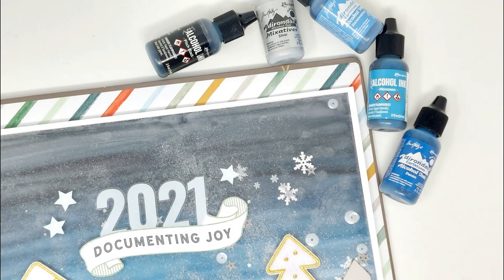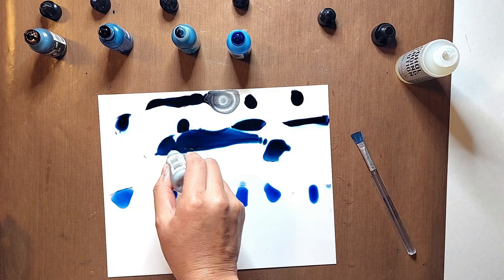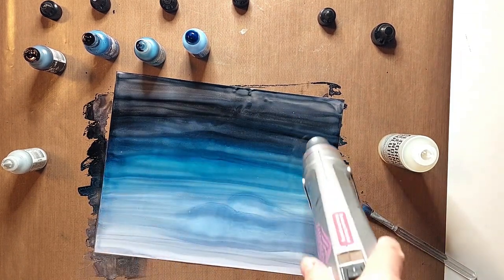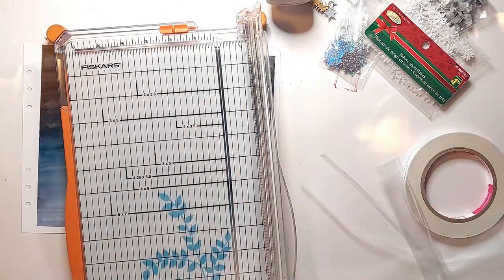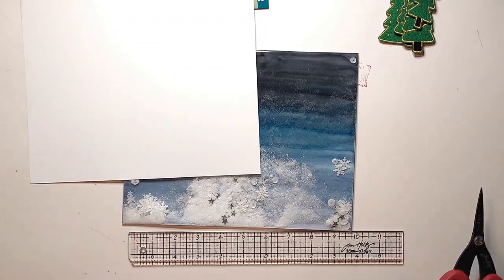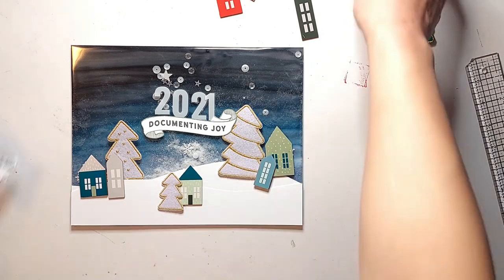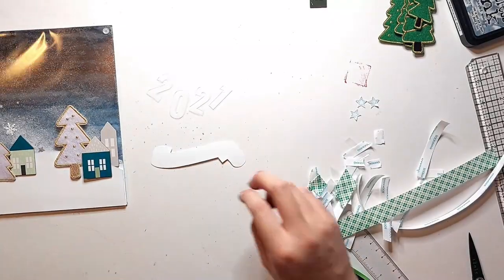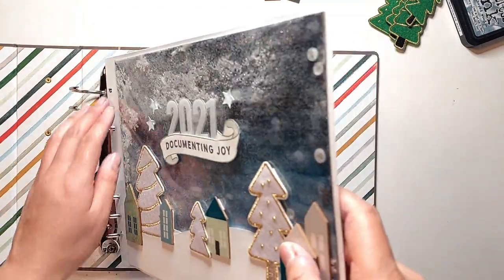12 Days of Interactive December Dailies 2021 - Day 1: Shaker Title Page w/ Alcohol Inks [10x8 Album]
In this video, I'm sharing how I used alcohol inks and some elements from Ali Edwards' December Daily 2021 collection to create this shaker page as my title page for this year's December Daily 10x8 album!

Products used from Ali Edwards' December Daily 2021 Collection:
- 10x8 Quote Album
- Silver star sequins (Star Mini Kit)
- Felt Trees
- Wood Veneer Houses (Main Kit)
- Plastic Numbers (December Daily 2020 collection)
- 10x8 Christmas Banner Patterned Paper (10x8 Paper Pack)

Other supplies used:
- 10x8 inch Yupo Paper
- Tim Holtz Alcohol Inks (Pitch Black, Denim, Monsoon, Stonewashed)
- Tim Holtz Alcohol Mixative (Silver)
- Alcohol Blending Solution
- Plastic paint brush
- Silicone craft mat
- 12x12 inch plastic packaging (for shaker pouch)
- 3/8” and 5/8" Scor Tape
- Anti-Static Powder Tool
- Martha Stewart “Crystal Fine” glitter
- 65lb white cardstock
- Nuvo Aqua Shimmer Pen
- Weathered Wood Distress Ink
- Taylored Expressions Ink Blending Brush
- 3D Foam Tape